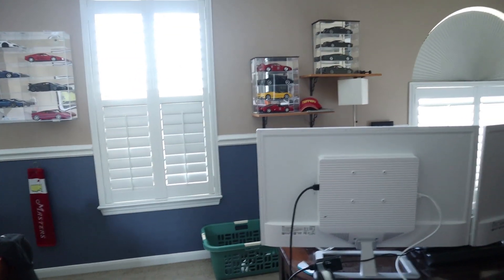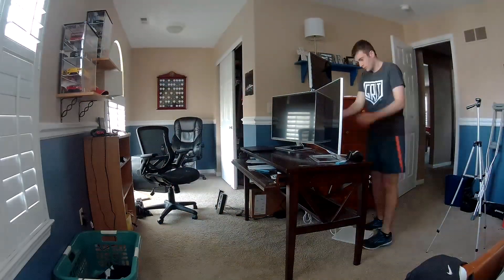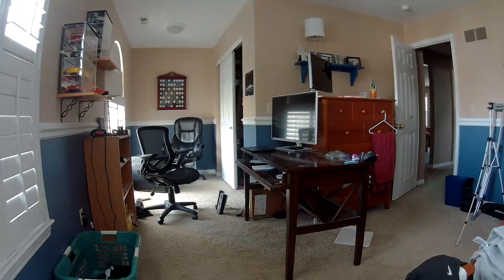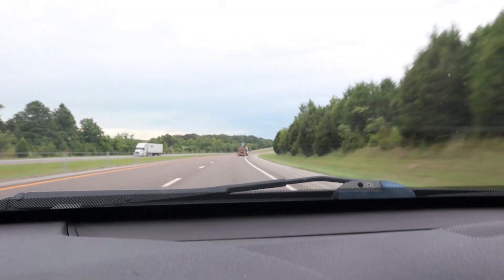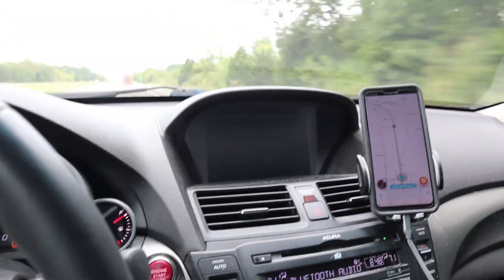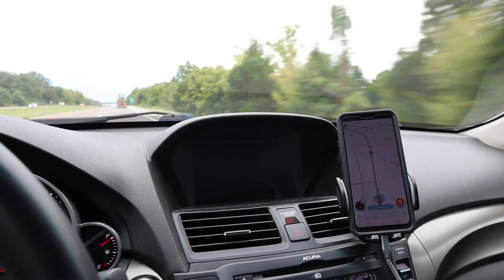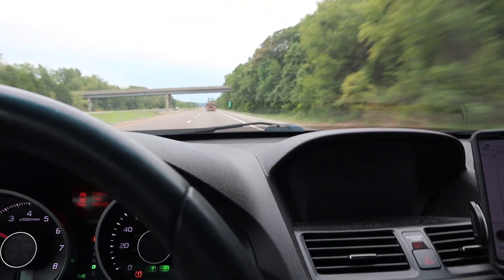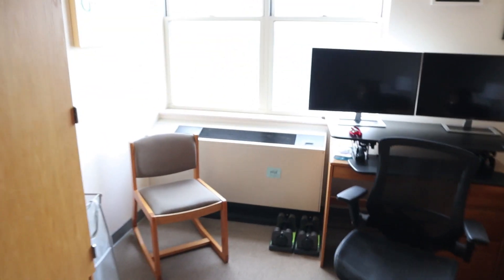Moving Back to School | Cybersecurity Student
School time again...!  This upcoming semester, I have some interesting classes coming up.  The workload will be much more intense than previous semesters, but more learning 😄 ! Today I document my journey back to school at Southeast Missouri State.  And I show you my new setup.

Here's the classes I am taking this semester
1)  Next Class of Computer Science (Java)
2)  Introduction to Computer Networks
3)  Cryptography
4)  Introduction to Cybersecurity

This will be an interesting semester, full of learning and intense study sessions 😂

In addition, I have a new home lab!  With a firewall and a dedicated PC with dual boot of Windows and Linux!  Looking forward to documenting my journey with some upcoming projects.

Songs:
CORREYVM - "SHAPE SHIFTER" FREE TRAP BEAT | No Copyright Trap
V.I.P.N - "ASTRONAUTS" GALACTIC TRAP BEAT | No Copyright Trap